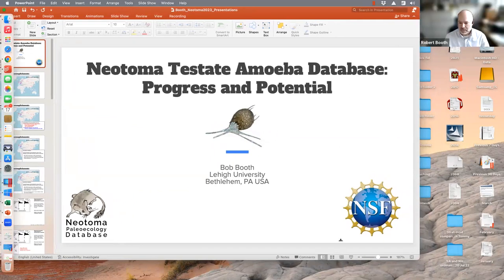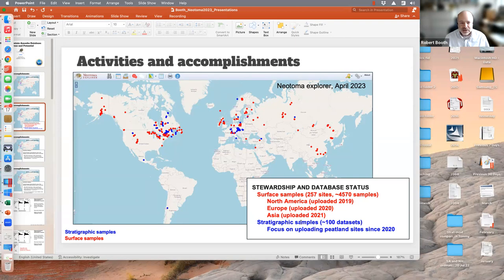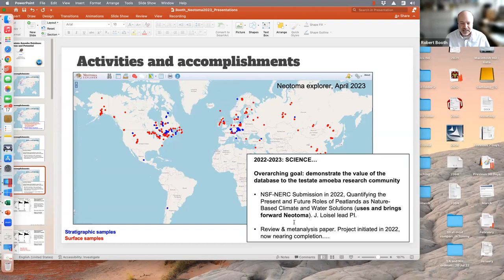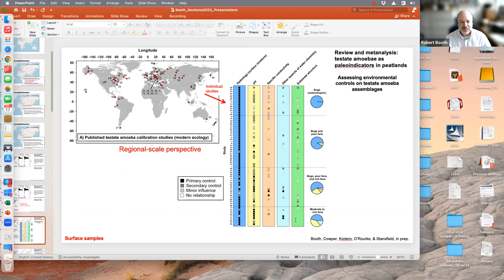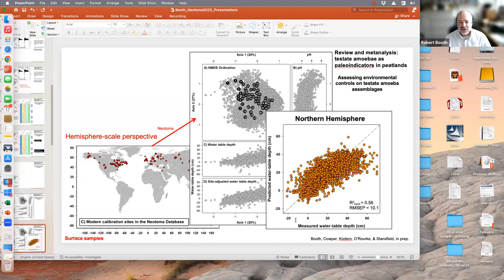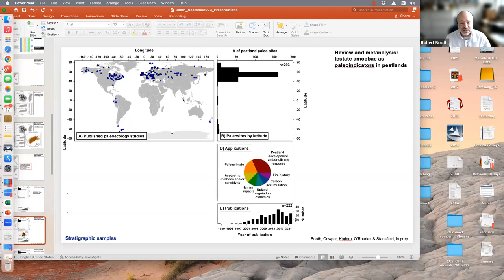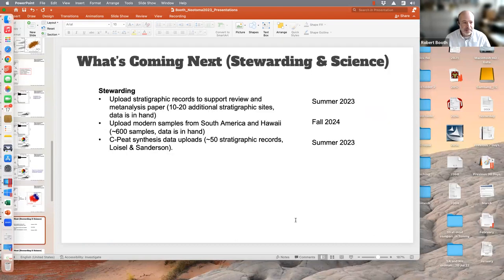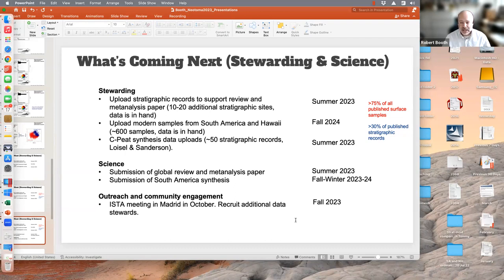AHW2023: Neotoma Testate Amoeba Database: progress and potential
Talk delivered by Bob Booth at the Neotoma All Hands Workshop 2023